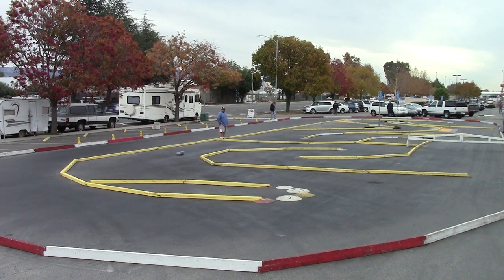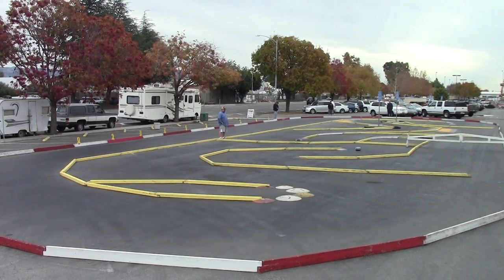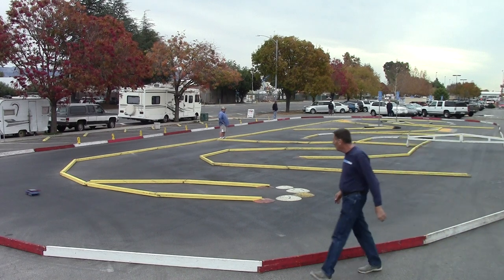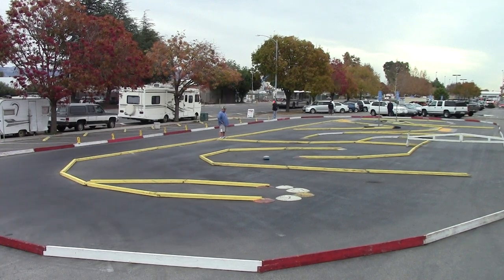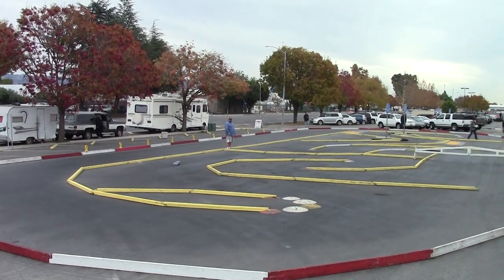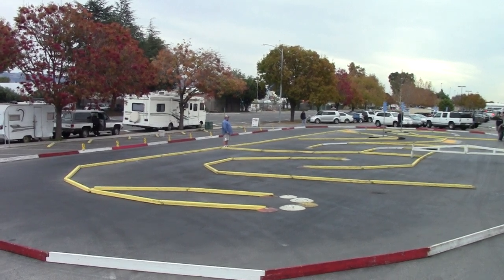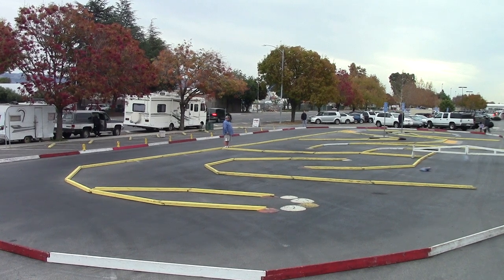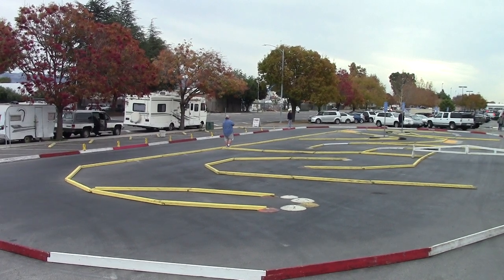Modified Touring Car A Main 12/5/15